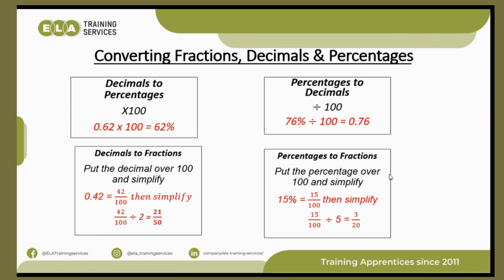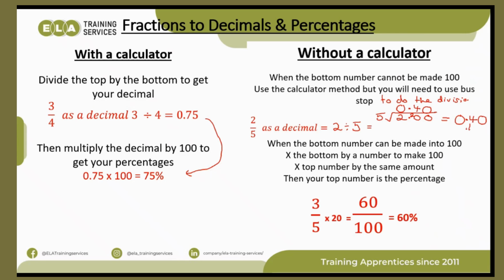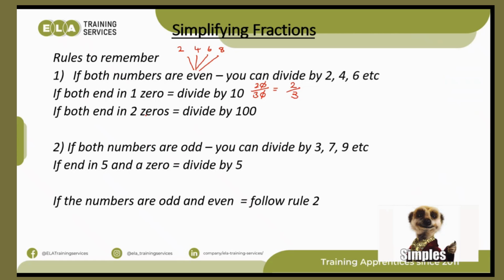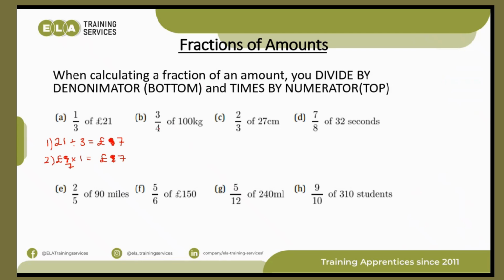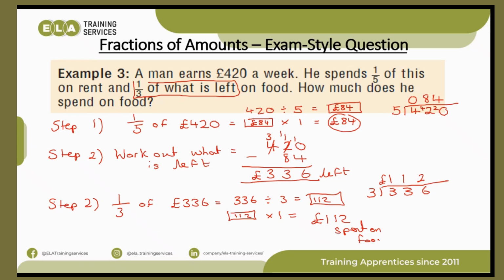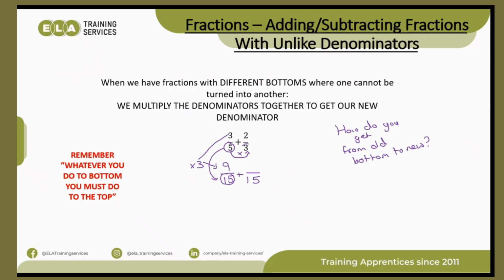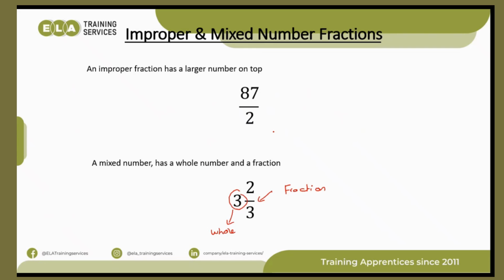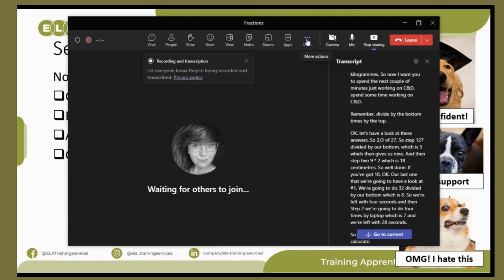Maths L1 Workshop #4 (Fractions)